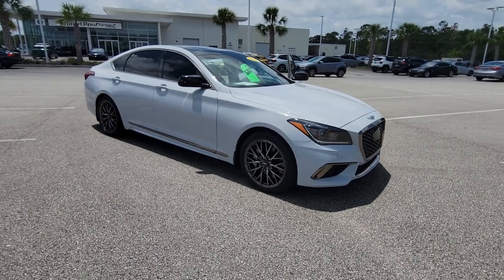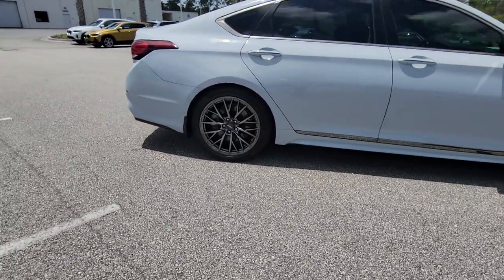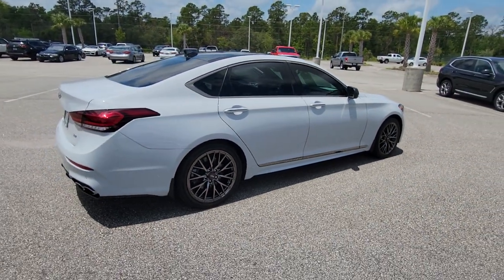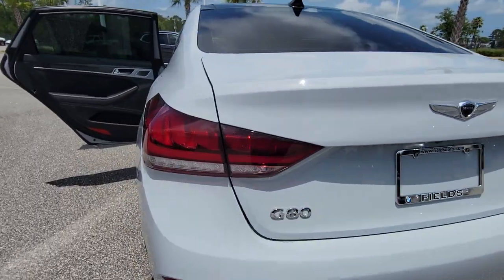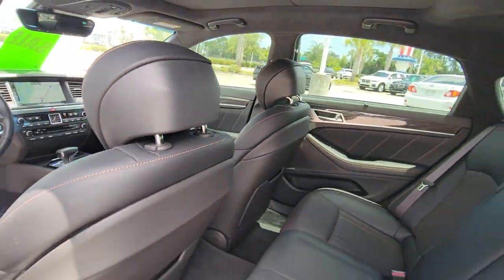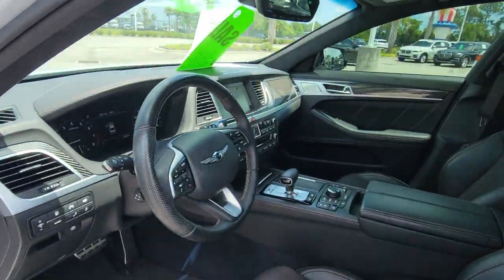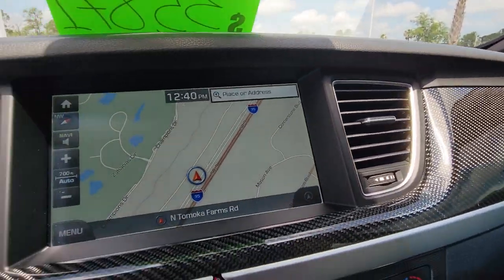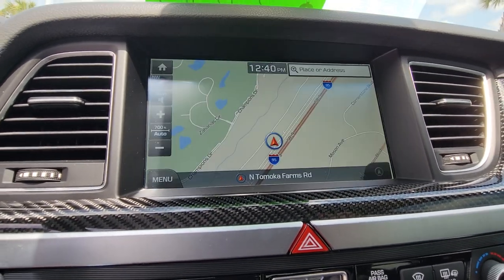2019 Genesis G80 Daytona, Palm Coast, Port Orange, Ormond Beach, FL DCN18967A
1050 N Tomoka Farms Rd

Heated Leather Seats, Moonroof, Nav System, OPTION GROUP 01, Aluminum Wheels, Turbo Charged Engine, Panoramic Roof.WHY BUY FROM FIELDS BMW?Fields BMW of Daytona has the New and Pre-owned BMW luxury cars you have been searching for at a price you can afford. We have friendly and helpful sales and service staffs, highly skilled mechanics and incomparable service - all in a world class facility easily accessible from anywhere on the Seacoast and Central Florida. Our sole mission is to make you a customer for life by consistently providing an exceptional experience. Fields Matters Because You MatterOPTION PACKAGES